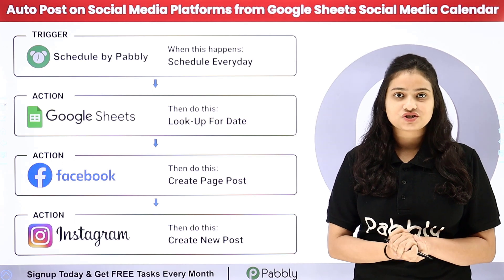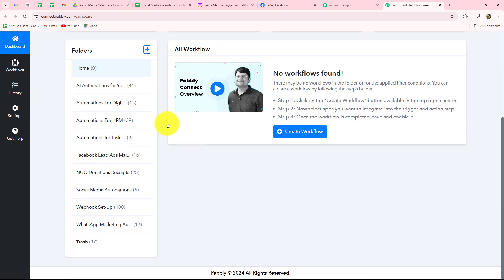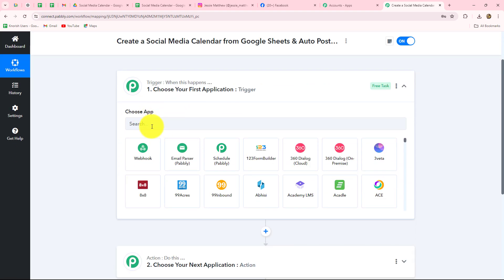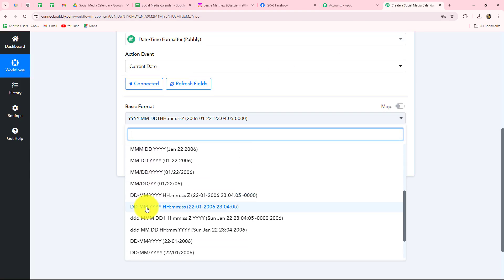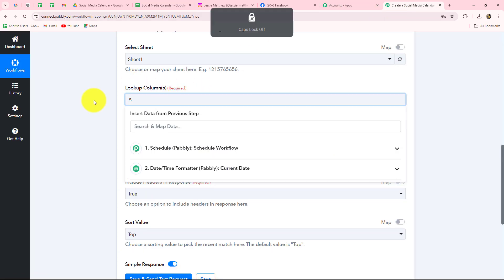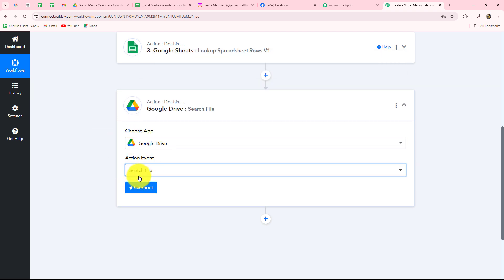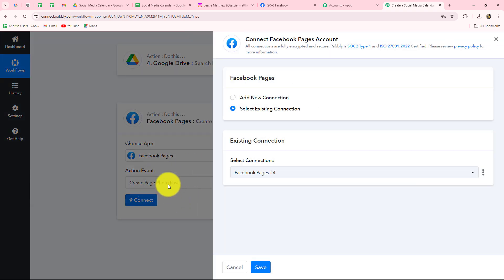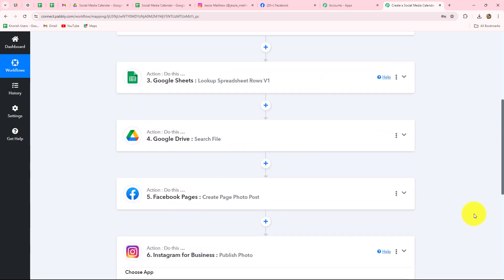How to Auto Post on Social Media Platforms from Google Sheets Social Media Calendar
In this tutorial, we'll guide you through the process of auto-posting on social media platforms from a Google Sheets social media calendar using Pabbly Connect. Google Sheets is a versatile spreadsheet application, and Facebook and Instagram are popular social media platforms for connecting with your audience.

By integrating Google Sheets with Facebook and Instagram through Pabbly Connect:

Automatically post scheduled content from your Google Sheets social media calendar to Facebook and Instagram.
Ensure that your social media posts are published consistently without manual effort.
Ensure that your content from Google Sheets is automatically posted to Facebook and Instagram, enhancing your social media management and engagement processes.

Use Case
I am working as social media manager for a brand, and I use Google Sheets to plan all the social media posts.

Benefits of Pabbly Connect:

1. Automation: Save time, money, and resources by automating tasks.

2. Integration: Connect various web services to create efficient workflows.

3. Security: Enjoy industry-standard security for your data.

4. Scalability: Easily add new applications and services to your workflow.

5. Cost-effective: Choose from plans suitable for different business sizes, with no charges for internal tasks.